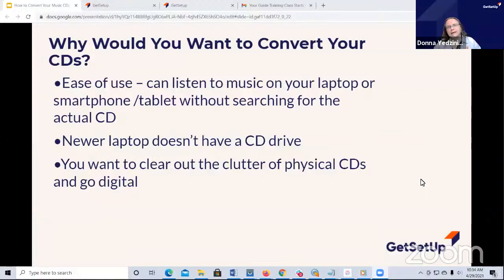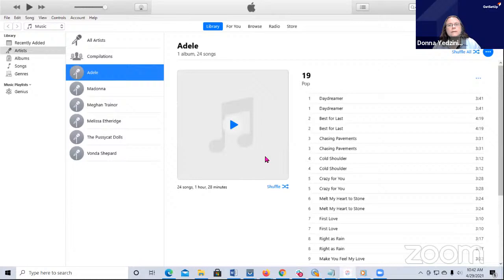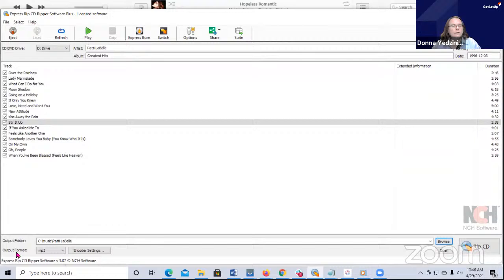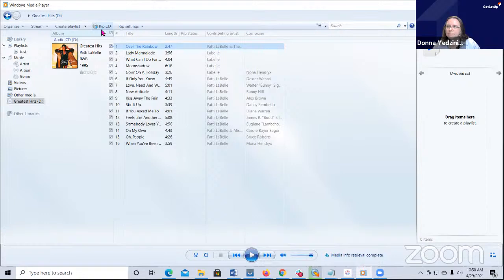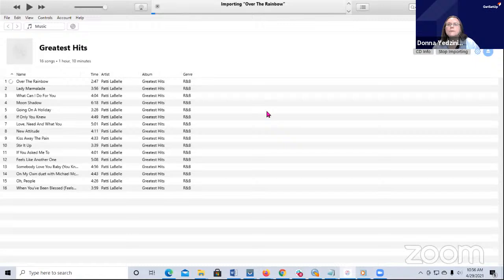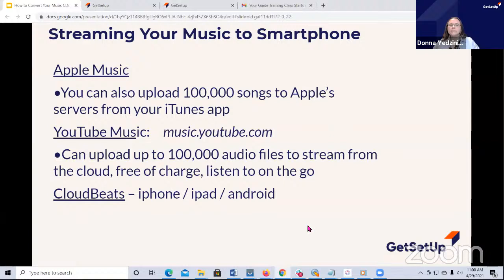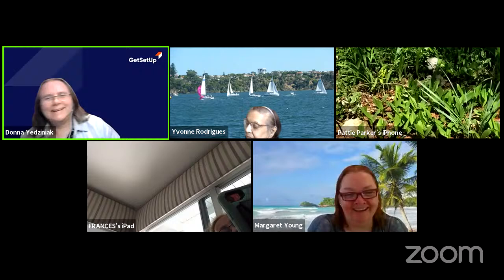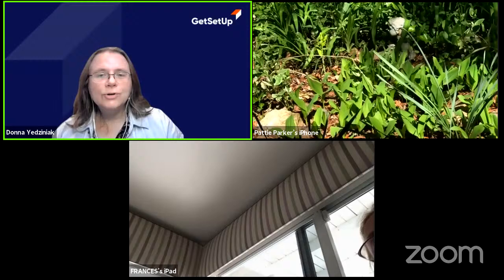How to Convert Music CDs to Digital Files, Designed for older adults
get access to special guests, opportunity to share your own skills in an interest group, and meet new people.